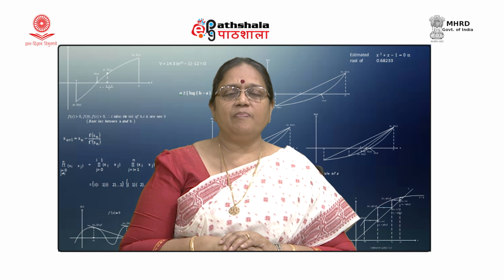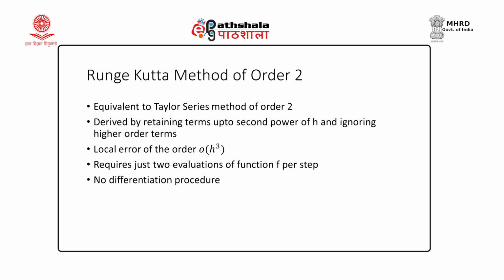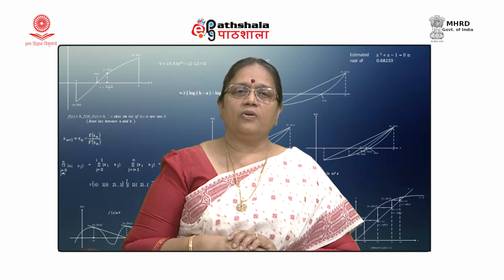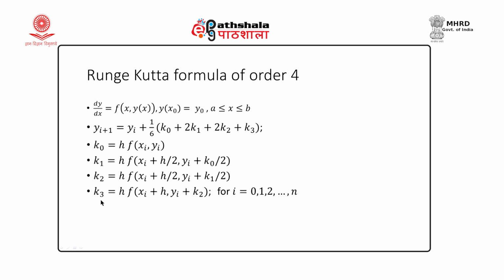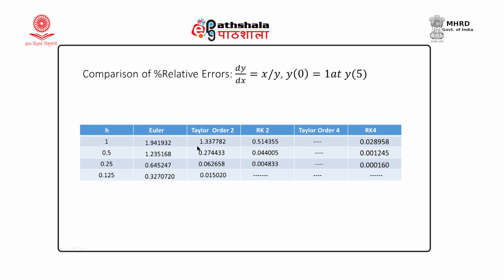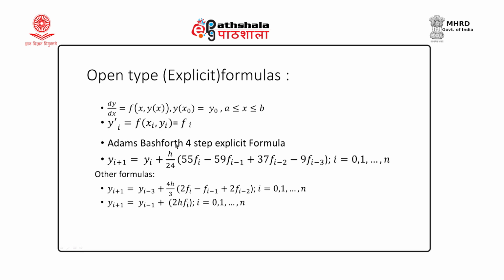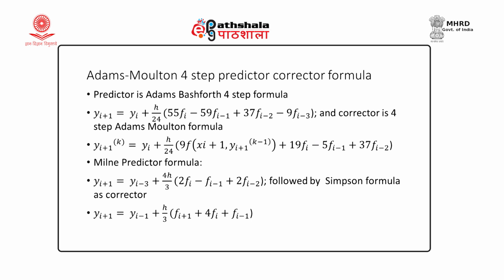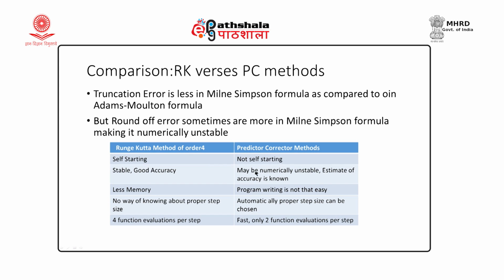Ordinary Differential Equations-III